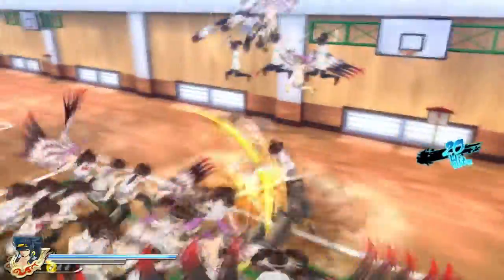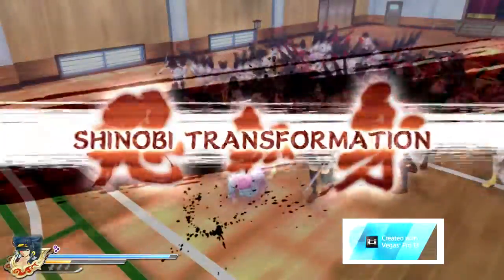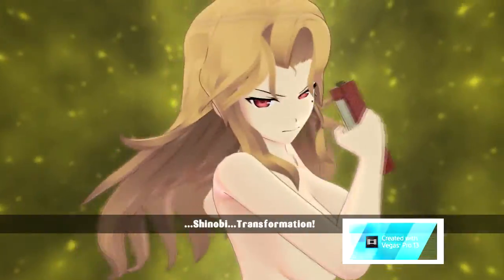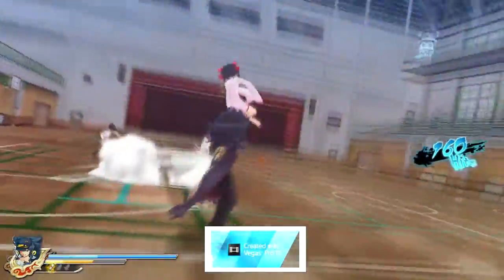DAIDOUJI IS SIDE BAE!!!! Senran Kagura Estival Versus